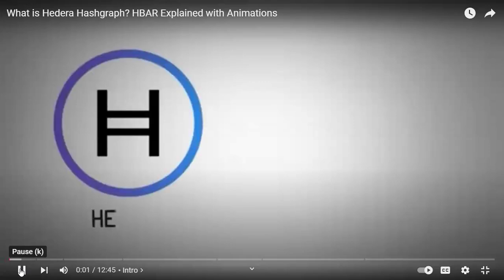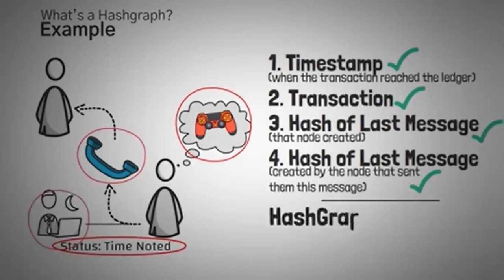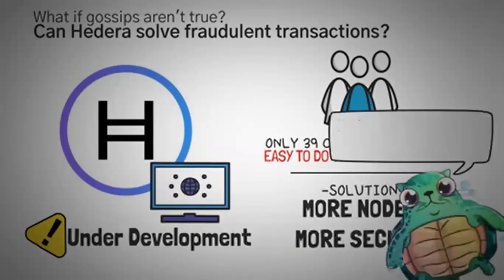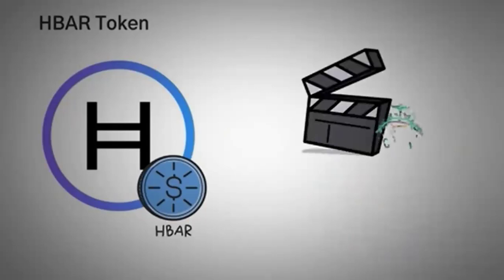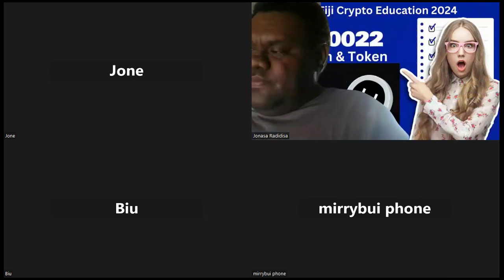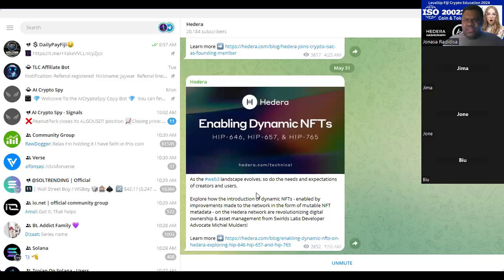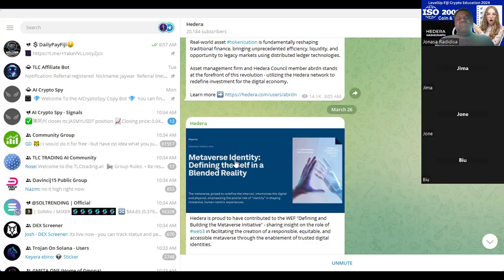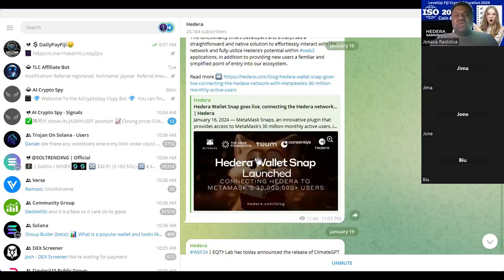4 Topic: ISO 20022: Hedera Hashgraph Fiji Crypto Education 2024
Hedera Hashgraph is a distributed public ledger that aims to provide fast, secure, and fair decentralized applications (dApps). It utilizes a unique consensus algorithm called Hashgraph to achieve consensus among network participants. It is designed for decentralized applications (dApps) and enterprise solutions.

By embracing the ISO 20022 standard, Hedera can enhance its compatibility with traditional financial systems, allowing for seamless integration of dApps with existing infrastructure. This move will foster greater trust and adoption of the Hedera network.